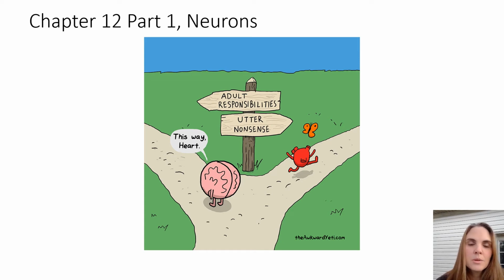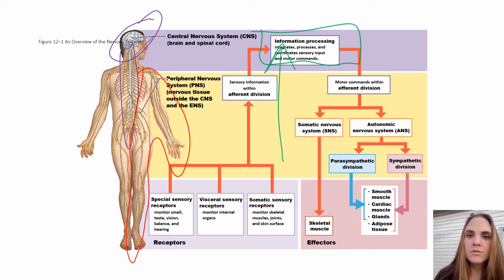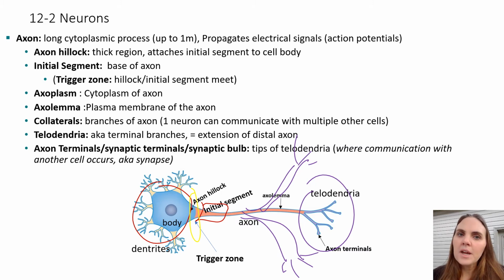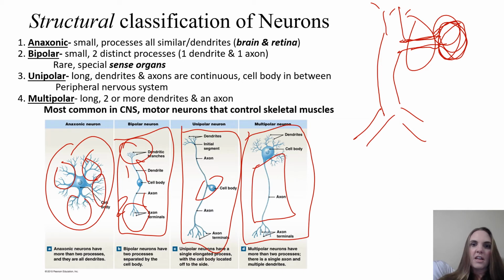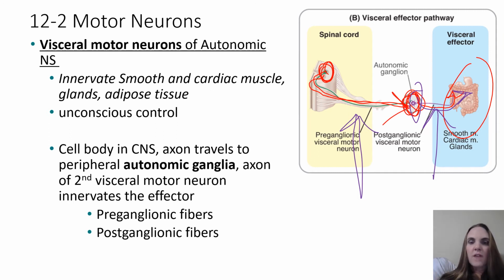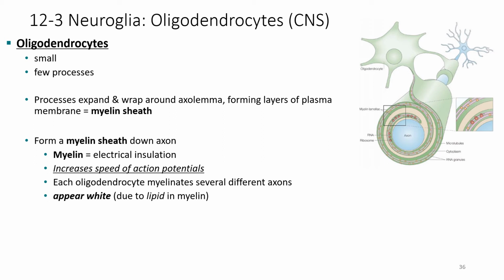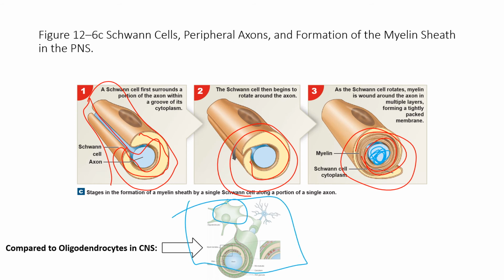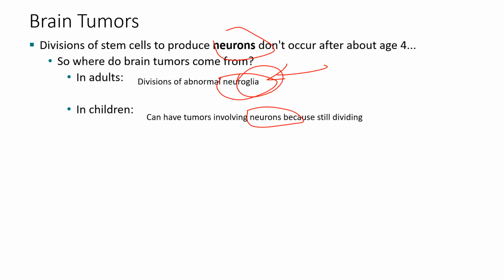Chapter 12 Part 1: Neurons